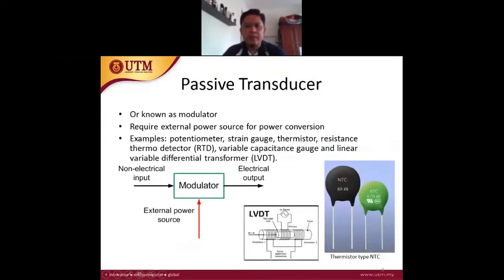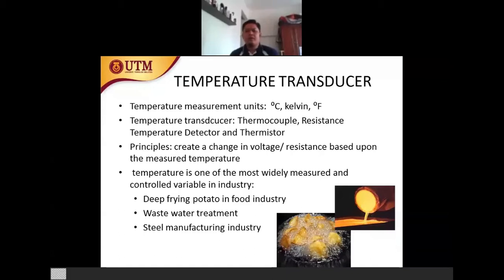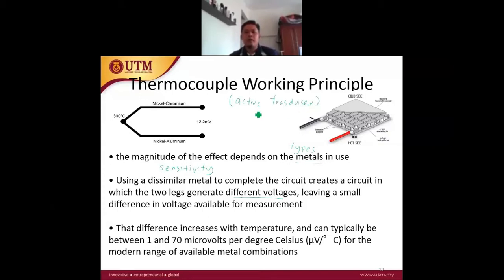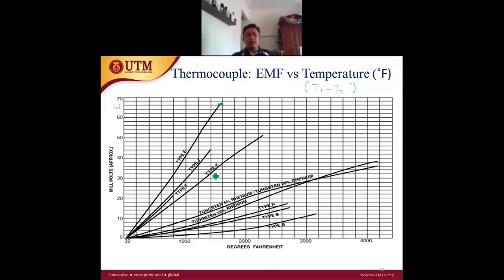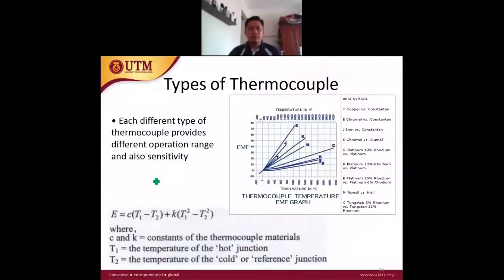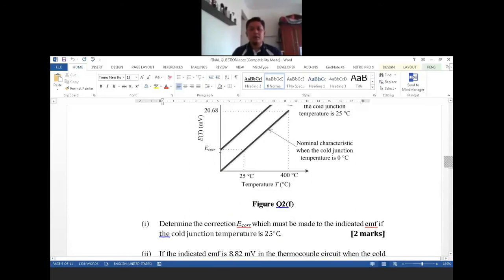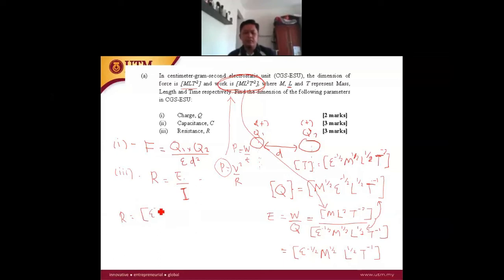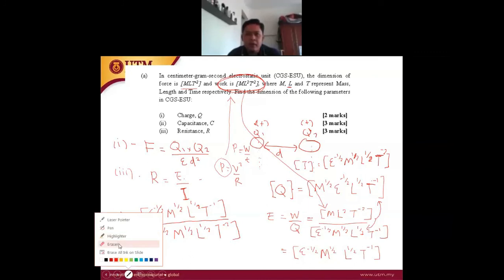SKEE 2133 | Chapter 4: Transducer, P&ID (Part 2)